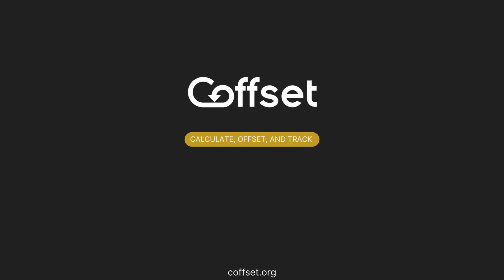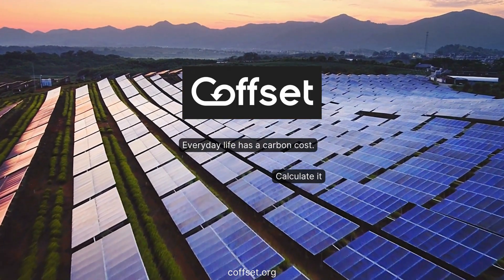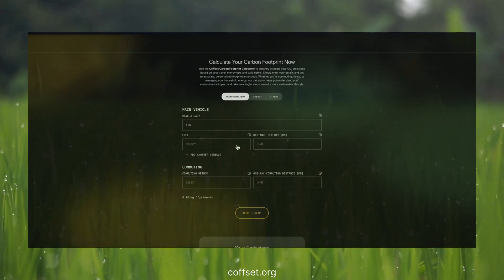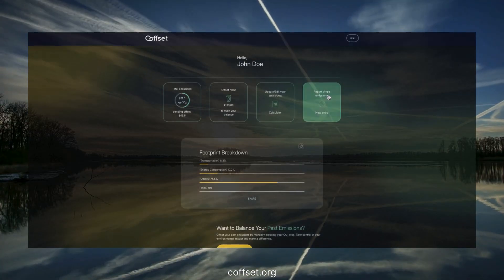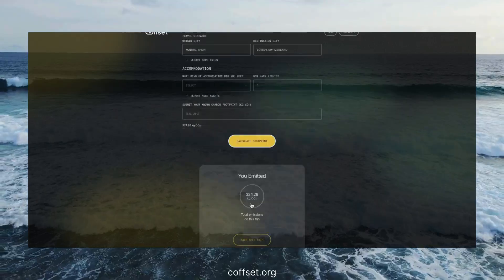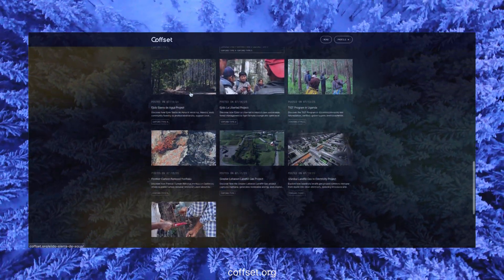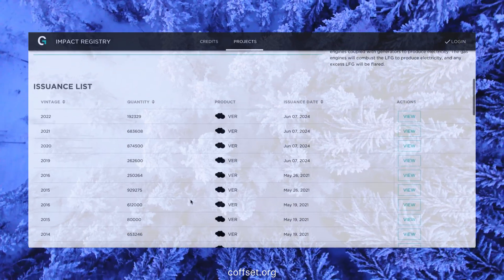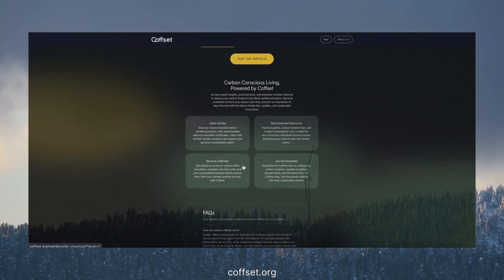Calculate, Offset, and Track Your Carbon Footprint with Coffset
Ever wondered about your carbon footprint and how you can actually make a difference? Meet Coffset, a platform that helps you measure, offset, and track your climate impact in a transparent and easy way.

In this video, we show you how to use our personal and travel carbon footprint calculators to estimate your emissions. You’ll also see how our offsets align with the Oxford Principles for Net Zero Aligned Offsetting, ensuring every contribution supports a portfolio of verified climate projects.

What You'll See in This Video:

    How to calculate your carbon footprint in just seven questions.

    The transparency behind every offset.

    How we calculate your travel emissions.

    How to track your progress and see your real-time impact.

    How we ensure your money goes to projects certified by Vera or Gold Standard.